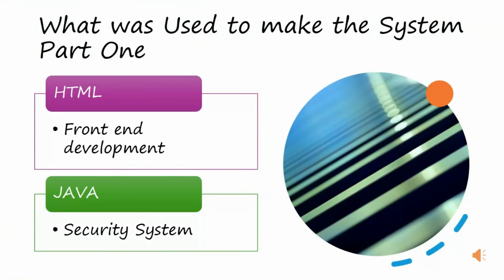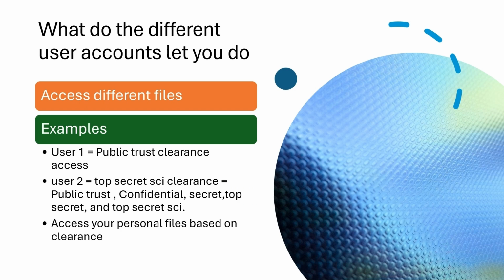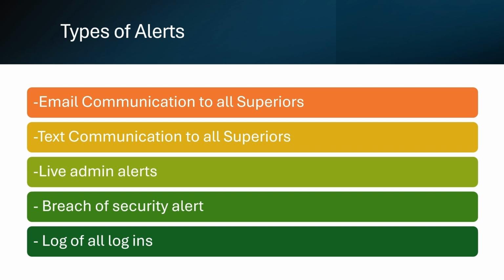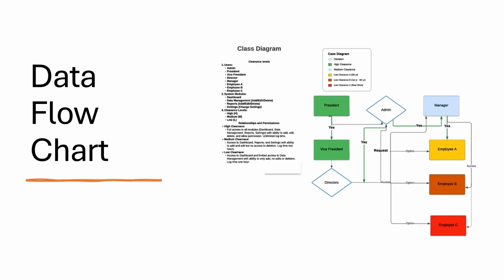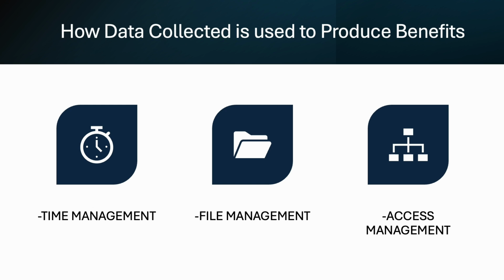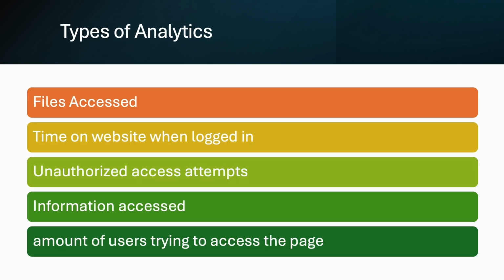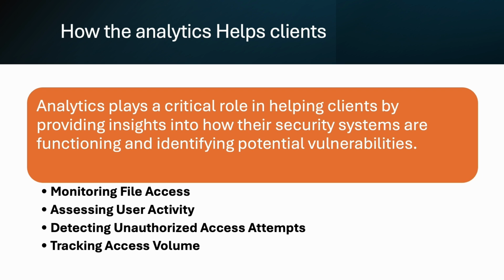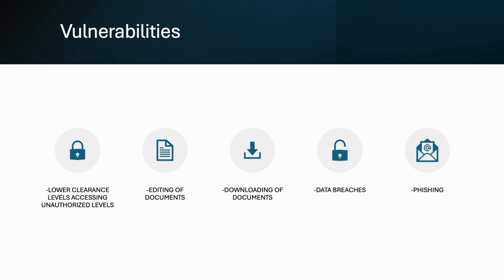Intruder Alert System FIU Slideshow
Intruder Alert System Built by Capstone 2 Students FIU